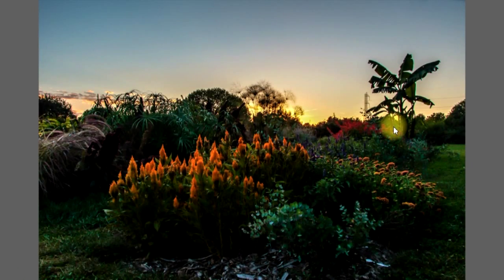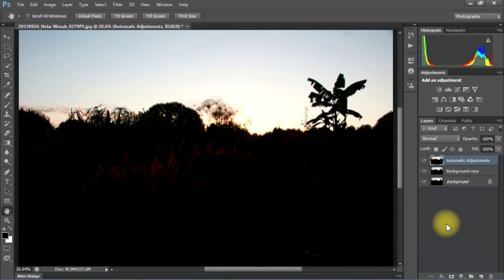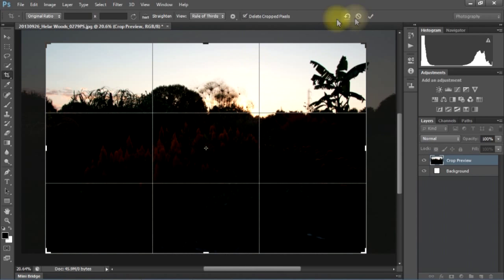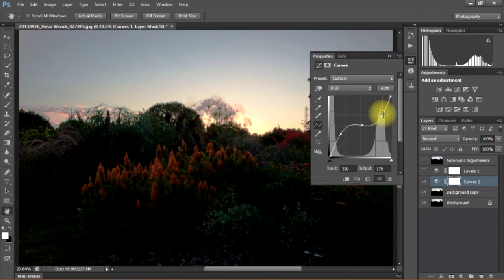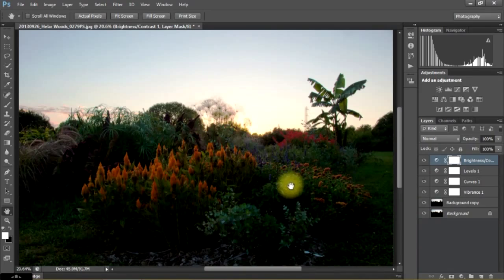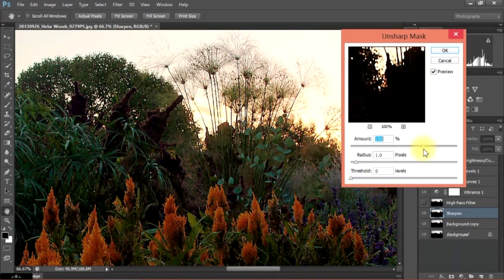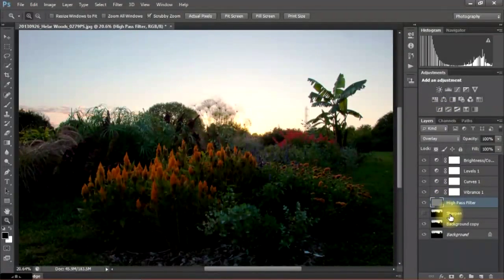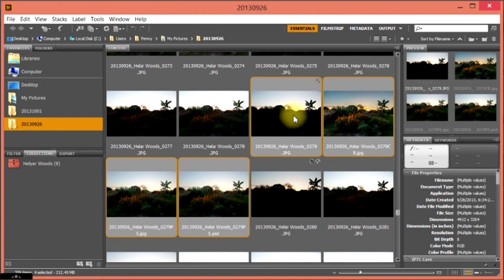Part 3 - Basic Photo Post Processing with Adobe Photoshop PS6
This the third video in part of a 3 part series for Photoshop CS6 beginners.  This series works best if you post process you own photo while you work through the series.